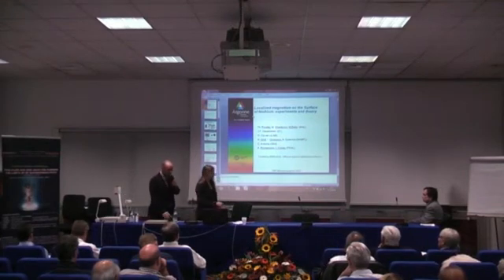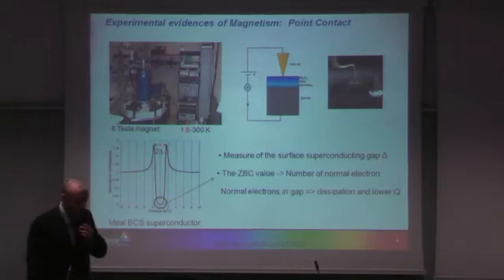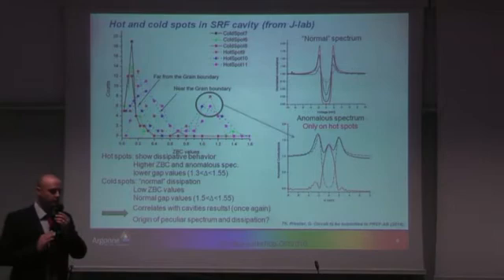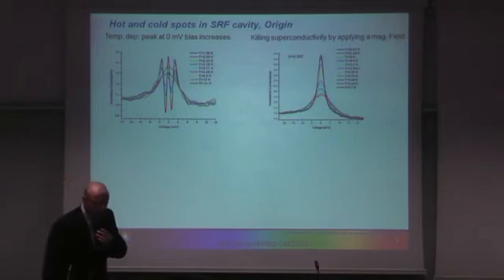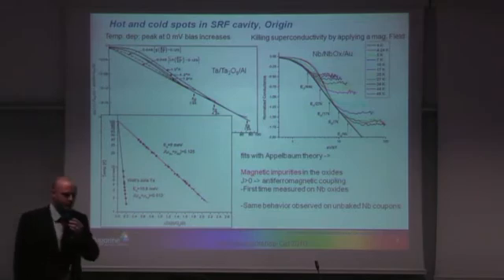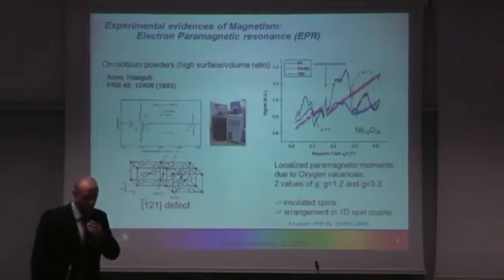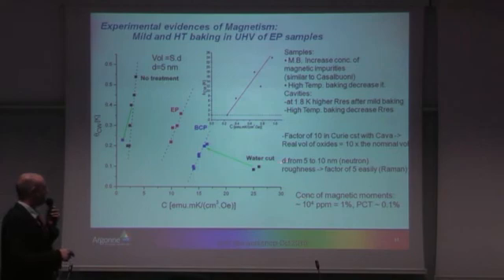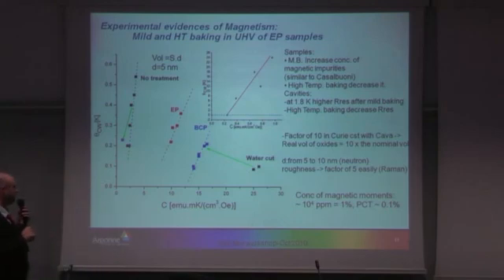proslier_part1.mp4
Localized magnetism on the surface of Niobium: experiments and theory (Thomas Proslier - 40')
Speaker: Thomas Proslier - Argonne National Laboratory   |   Duration: 40 min.
Abstract
The presence of magnetic impurities in native niobium oxides have been confirmed by Point contact spectroscopy (PCT), SQUID magnetometry and Electron paramagnetic resonance (EPR). All niobium (Nb) samples displayed a small impurity contribution to the magnetic susceptibility at low temperatures which exhibited Curie-Weiss behavior, indicative of weakly coupled localized paramagnetic moments. By examining Nb samples with widely varying surface-to-volume ratios (rods, foils, wires, powders) it was found that the impurity contribution is correlated with surface area. Tunneling measurements which utilize the native oxide layers as barriers exhibit a zero-bias conductance peak which splits in a magnetic field more than 4T, consistent with the Appelbaum-Anderson model for spin flip tunneling. Viewed together, the experiments strongly suggest that the native oxides of Nb are intrinsically defective, and consistently exhibit localized paramagnetic moments, likely caused by oxygen vacancies in Nb2O5. The computation of the surface impedance (RS) in presence of magnetic impurities in the Shiba approximation reveals the saturation at low temperature of Rs, suggesting that magnetic impurities are responsible for the so-called residual resistance.